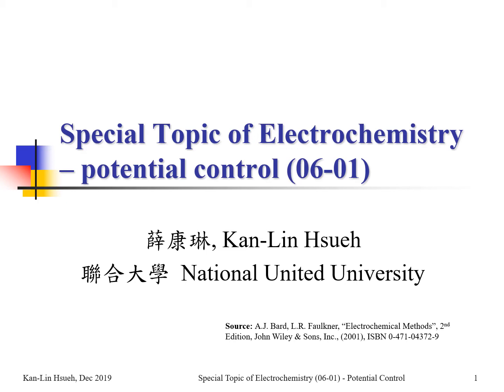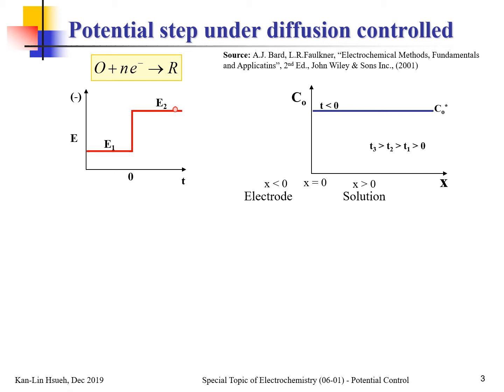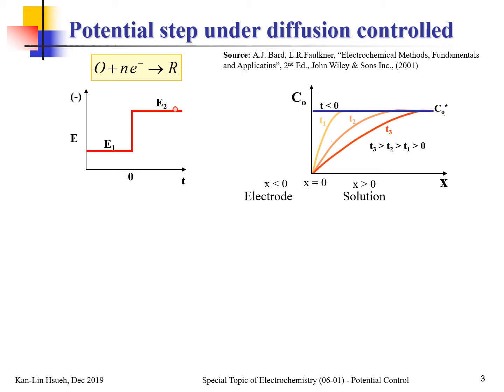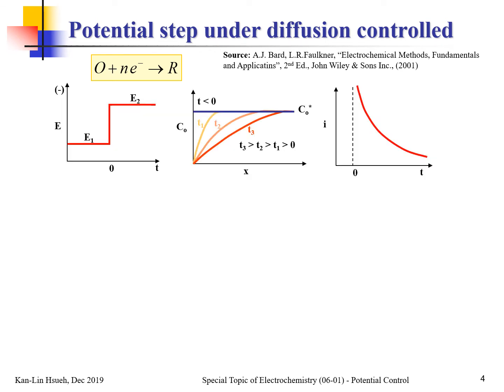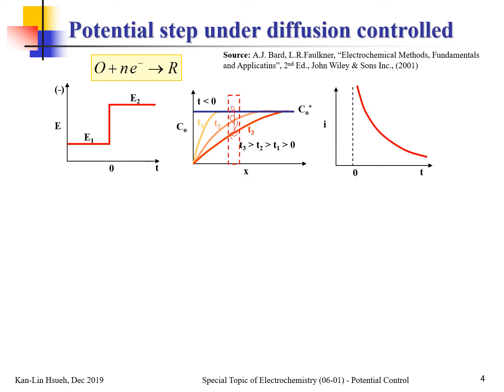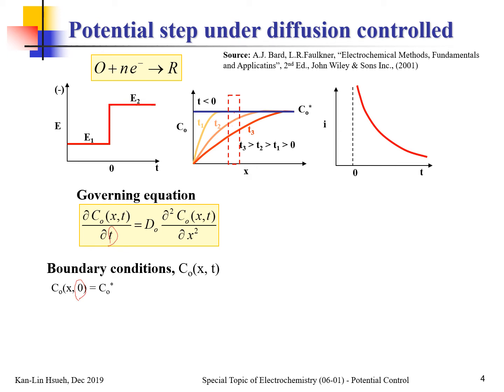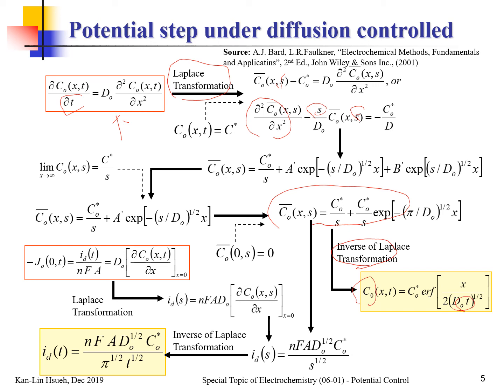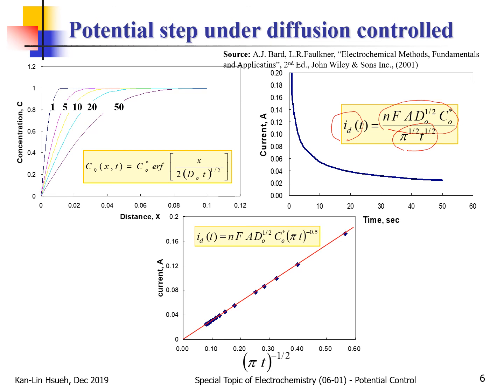Electrochemistry (06-01) Potential Controll Step Potential at MS control1912